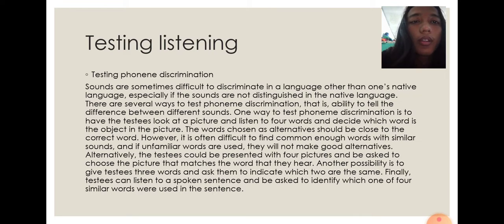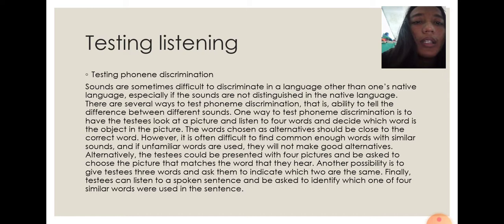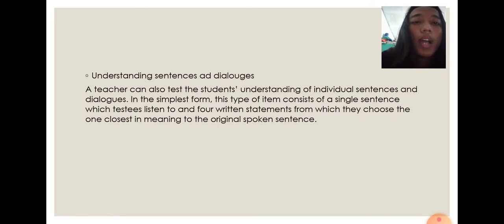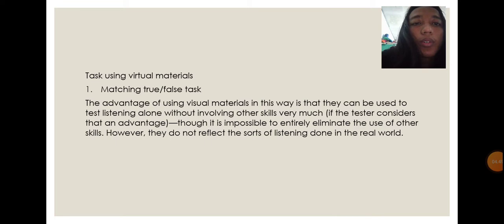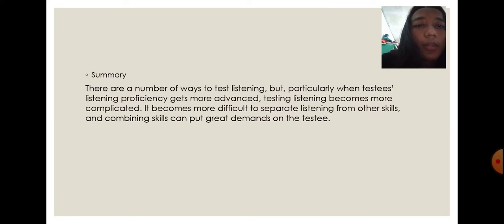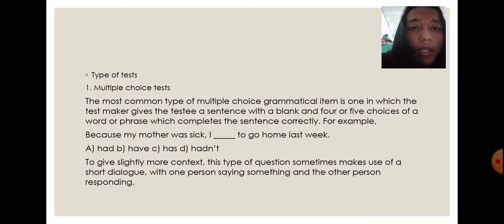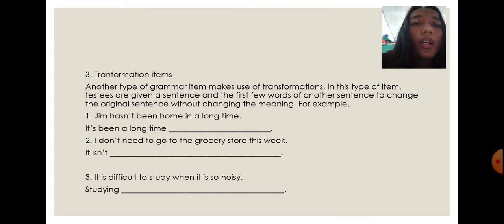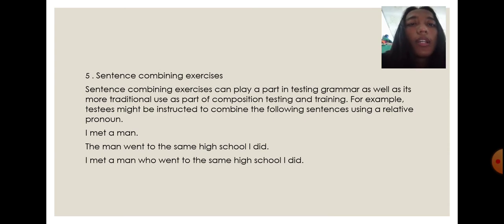Testing listening and Testing grammar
Nama : Rizky putra pratomo
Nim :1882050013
Language testing